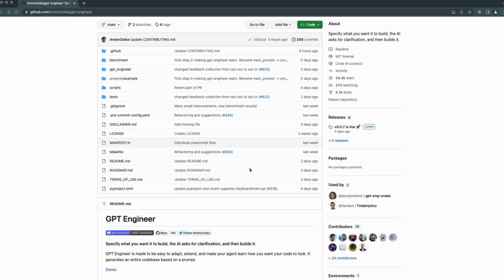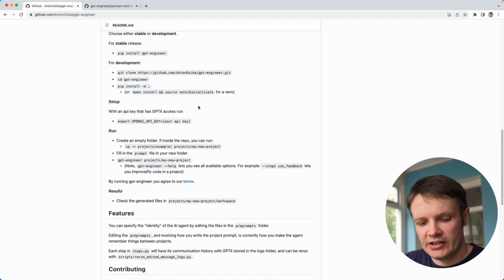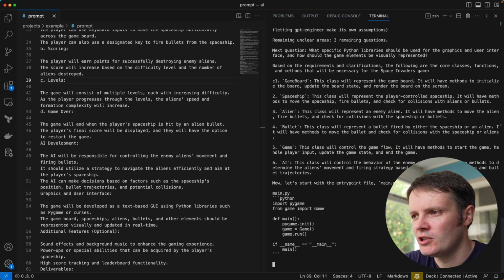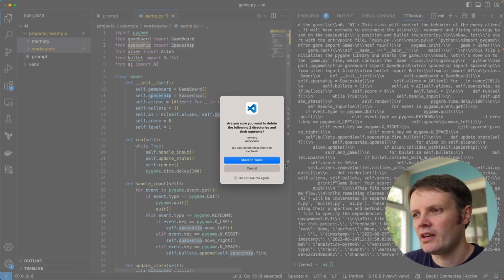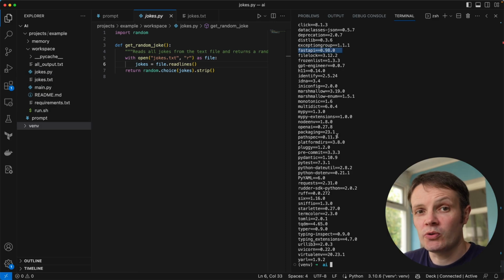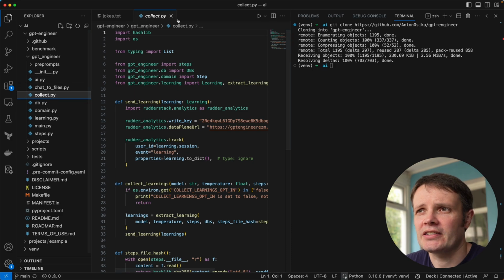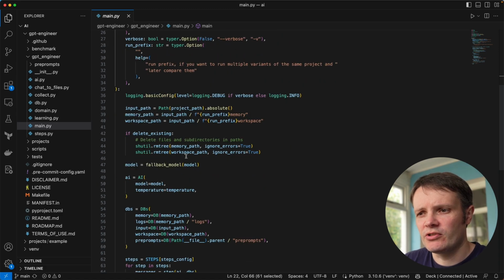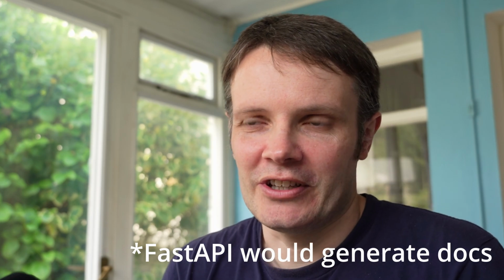GPT Engineer: Can AI Really Code a Complete Codebase?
AI Code generators are all the rage at the moment. I show you how to install gpt-engineer and discuss whether it lives up to the hype, taking a look through it's own codebase.

00:00 Intro and Install
01:56 Creating an app
06:36 Creating an alternative app
10:00 Code Explanation
14:54 Conclusion

Gear I use:

14" Macbook Pro (US)
14" Macbook Pro (UK)
Shure MV7 USB Mic (US)
Shure MV7 USB Mic (UK)